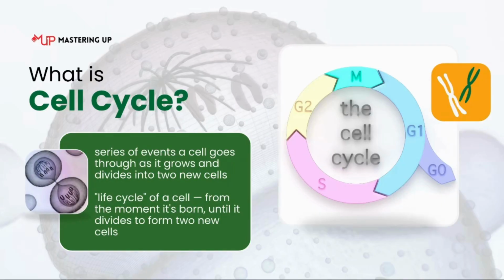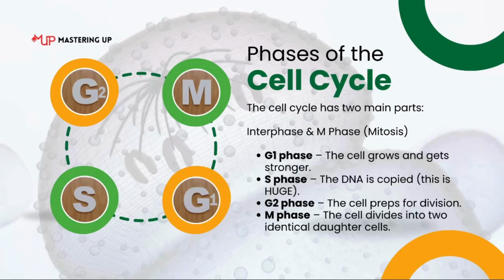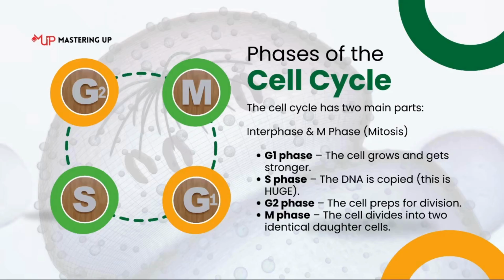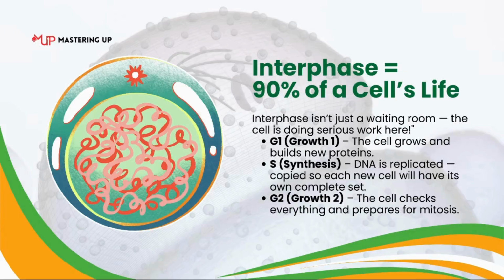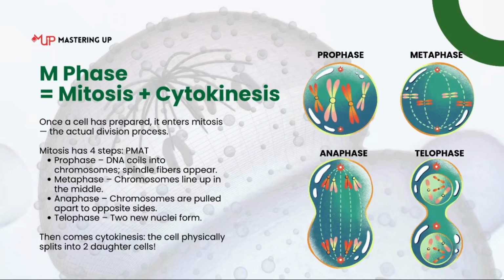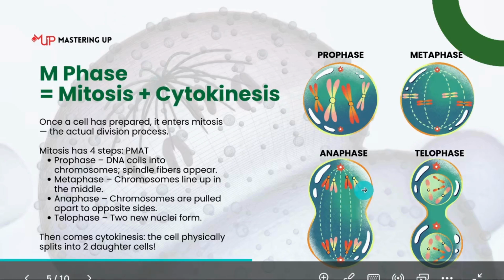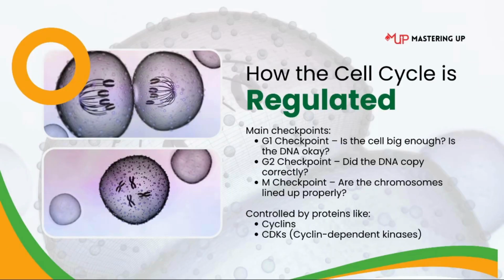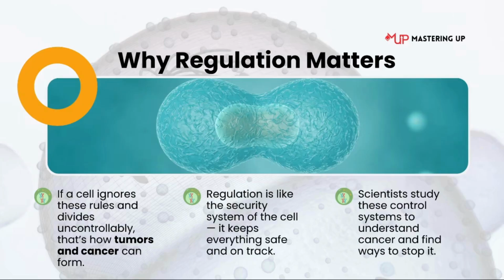Cell Cycle and Regulation | #21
"Cell Cycle and Regulation | Mastering Up"

🧬⏳ Understanding the Cell Cycle – The Rhythm of Life

In this detailed video from Mastering Up, explore the intricacies of the cell cycle, the tightly regulated process by which cells grow, replicate, and divide. Learn about the critical checkpoints that ensure healthy cell division and how errors in regulation can lead to conditions like cancer.

📚 What You'll Learn:

The stages: Interphase (G1, S, G2) and Mitosis (M phase)

Role of key regulators: cyclins, CDKs, and checkpoints

Mechanisms that prevent uncontrolled cell growth

The importance of apoptosis (programmed cell death)

Case studies on cell cycle-related diseases

Ideal for high school & college students, medical aspirants, and anyone interested in molecular biology.